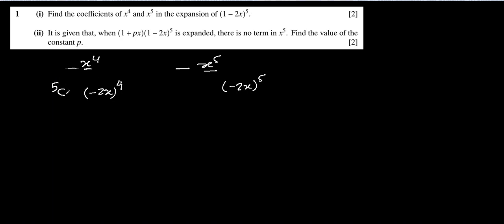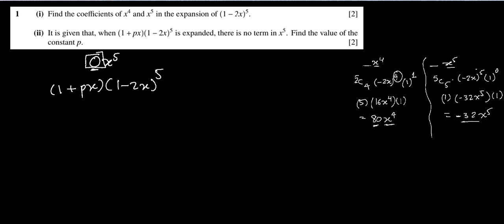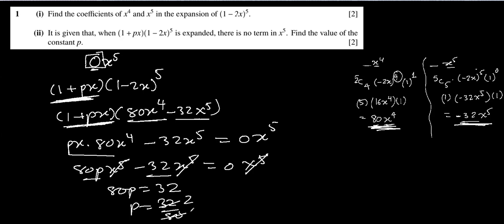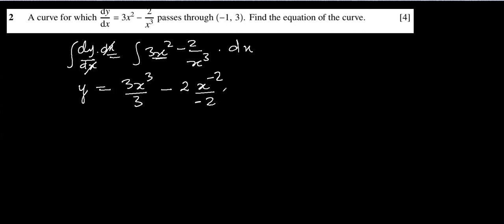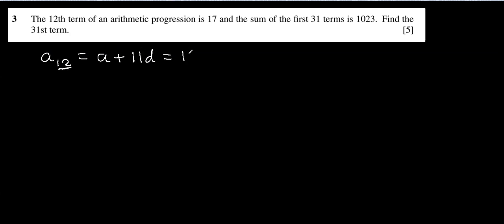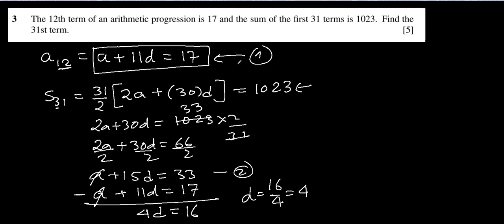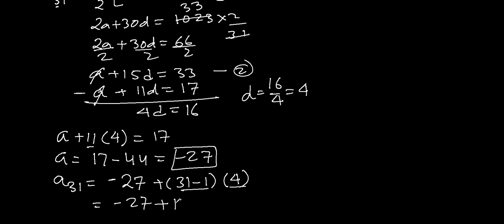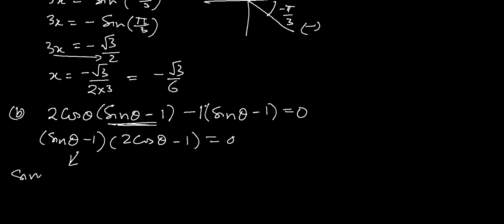Cambridge AS level 2016 Feb Mar 9709 Pure Math 1 paper 12 Guided solution Questions Q1, Q2 , Q3, Q4